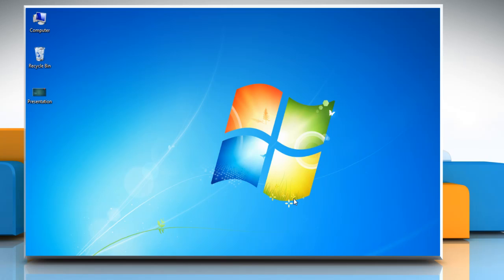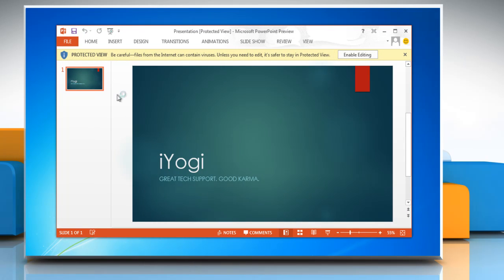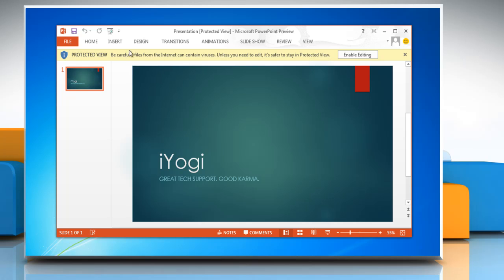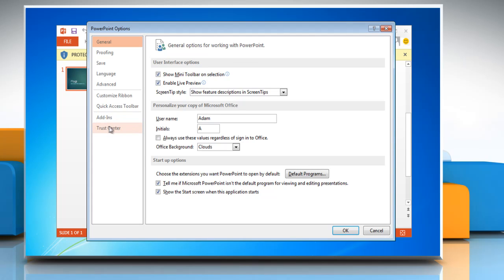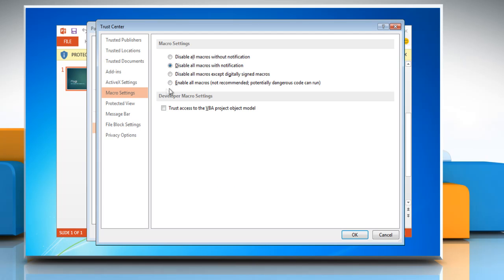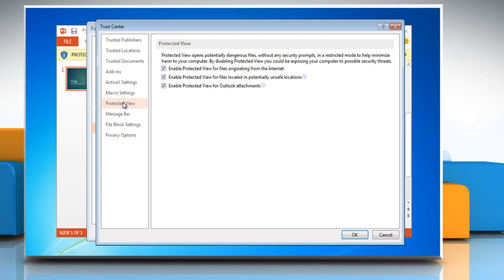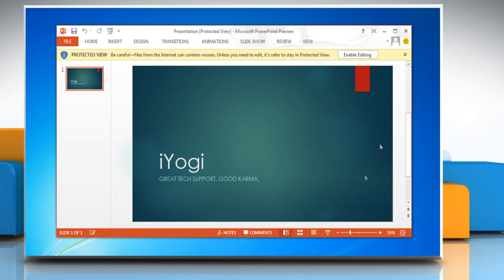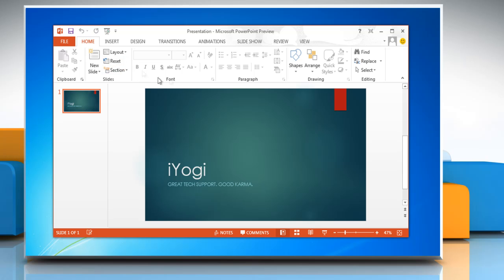How to disable Protected View for downloaded PowerPoint 2013 presentations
This video will show you simple steps to disable Protected View for downloaded Microsoft® PowerPoint 2013 presentations.